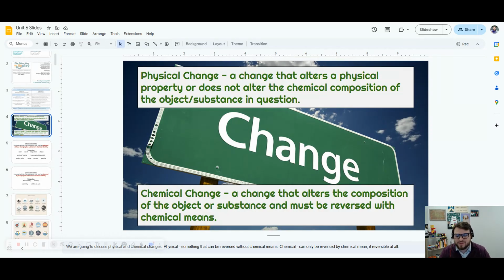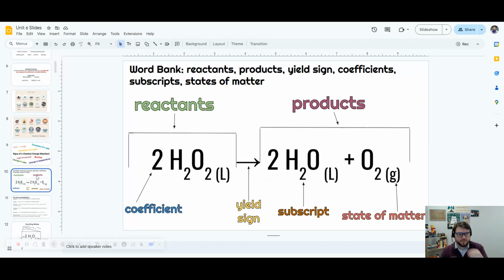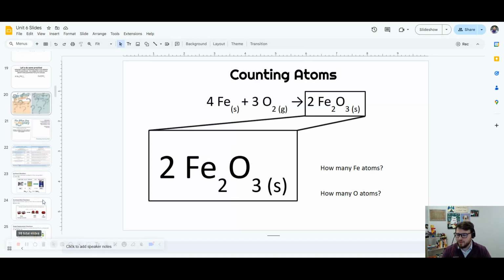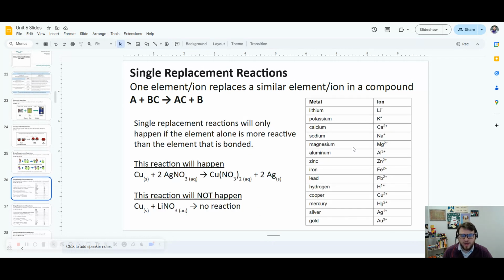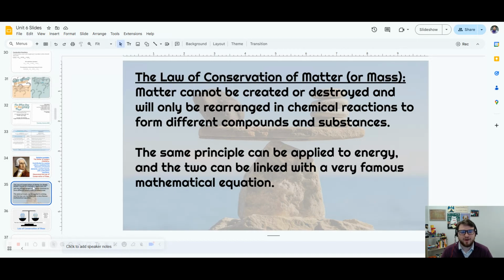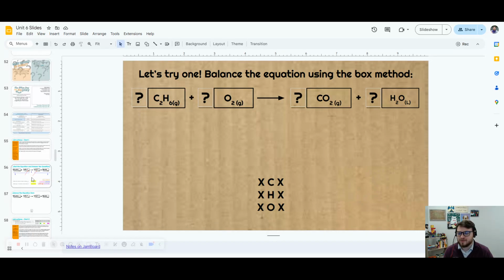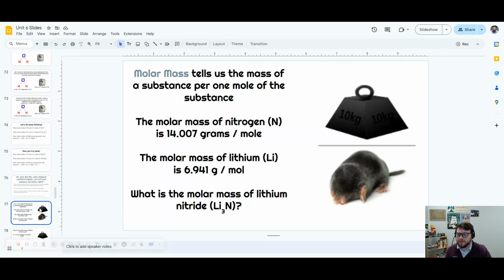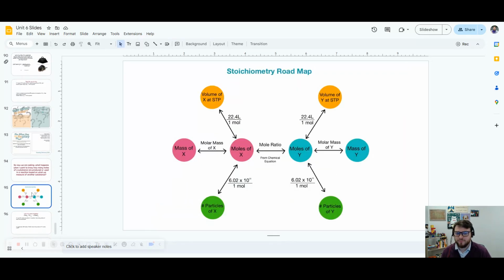Unit 6 Review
This is a video that covers briefly each topic we have discussed about chemical reactions in Unit 6. There will be no questions with this video, and if you want more in-depth content you can watch the other videos in Unit 6 again.